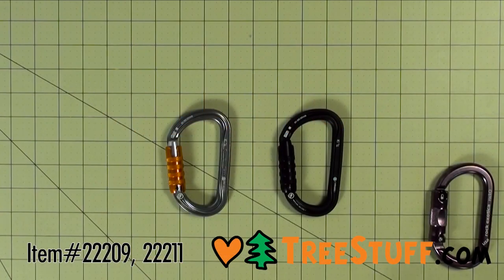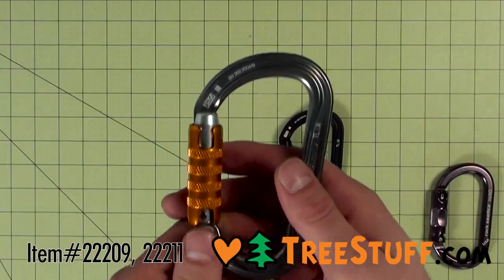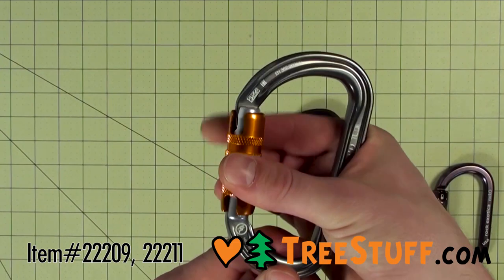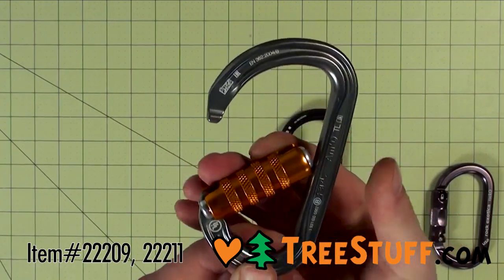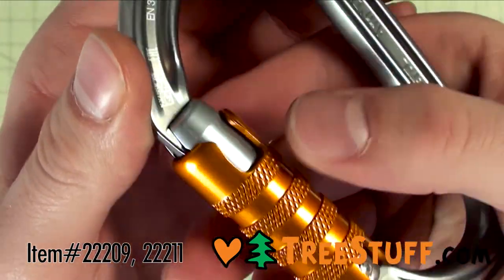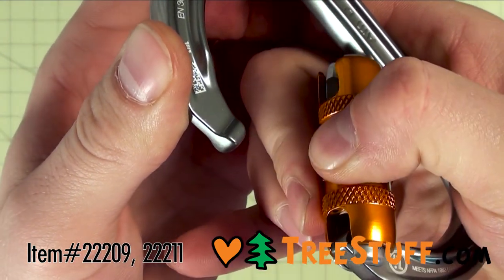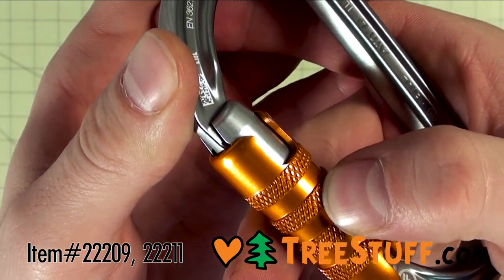Petzl Am'D H-frame Triact Carabiner - TreeStuff.com 360 View